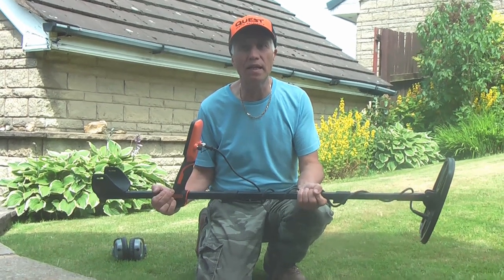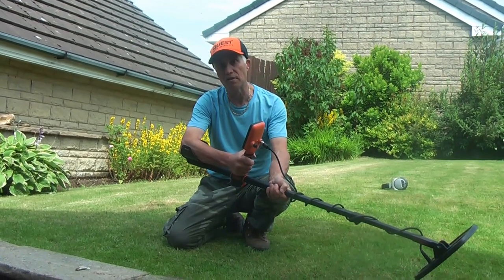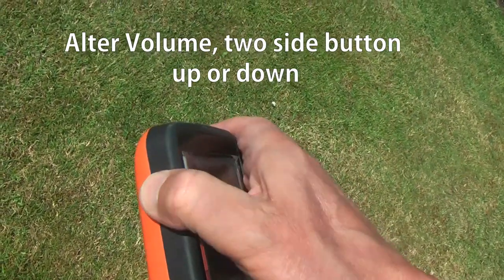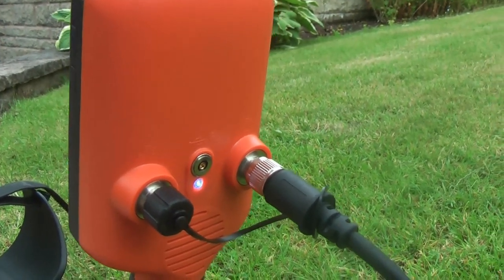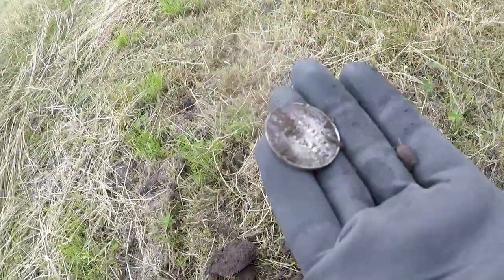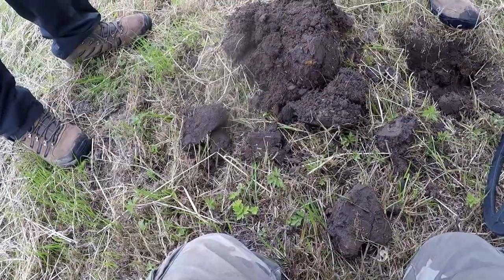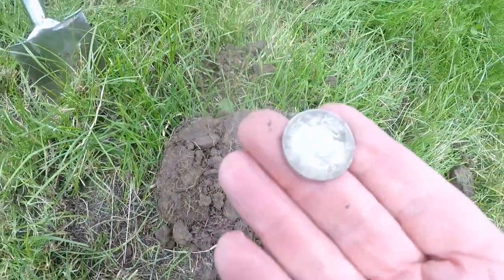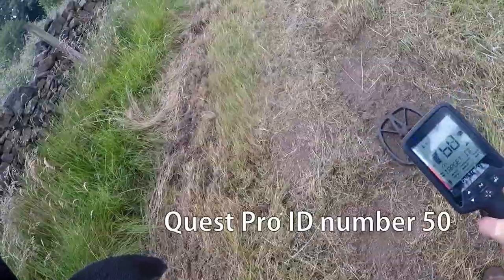QUEST PRO Metal Detector First Time Out Large Silver